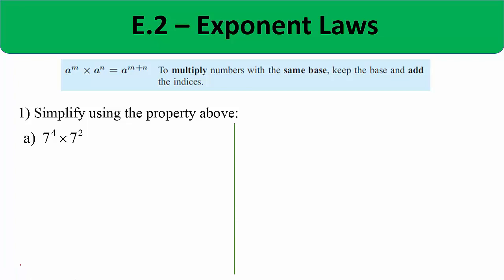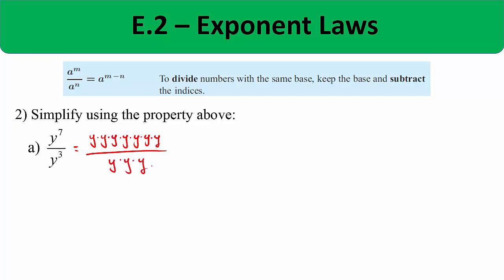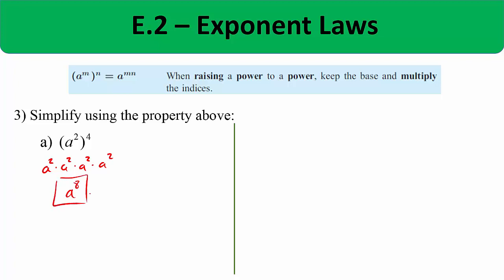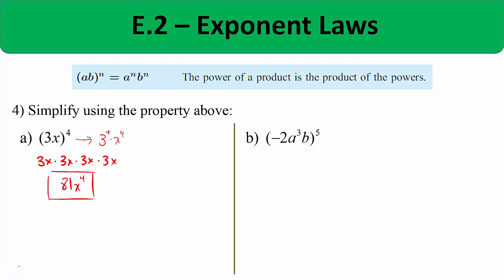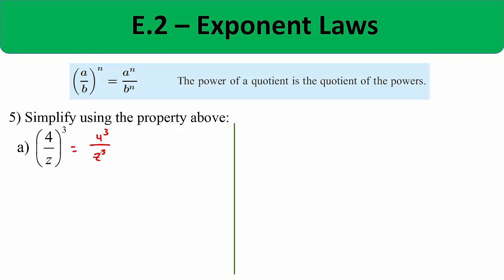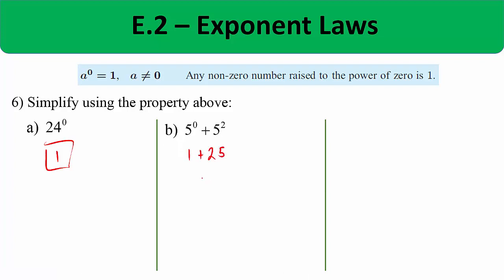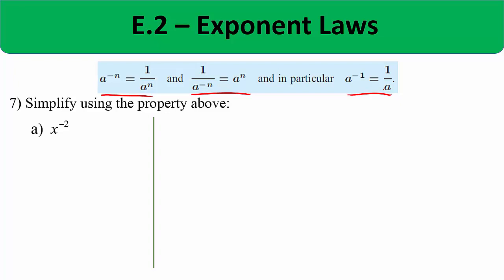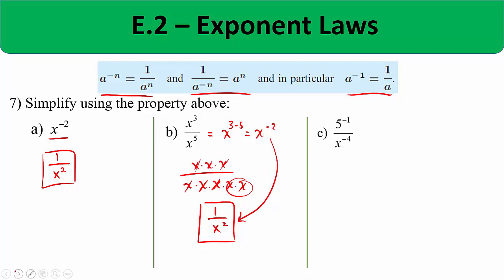E.2 - Exponent Laws (Part 1)